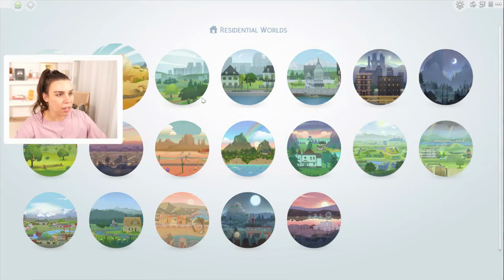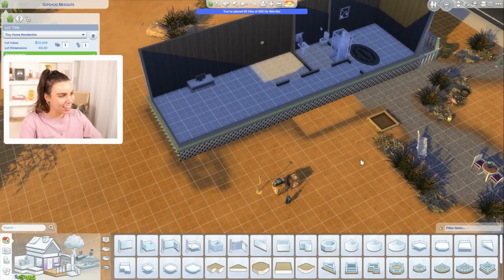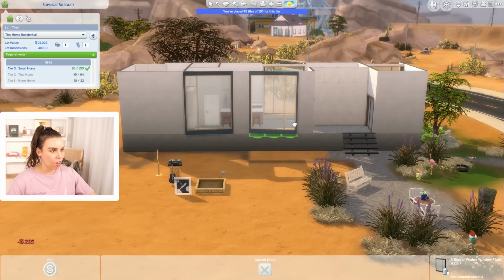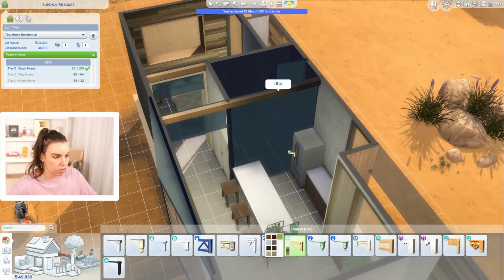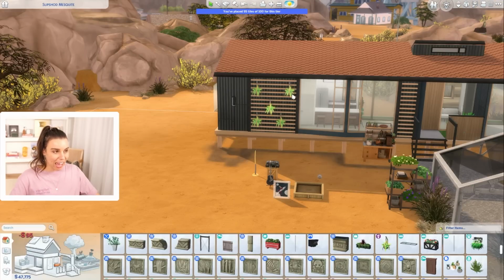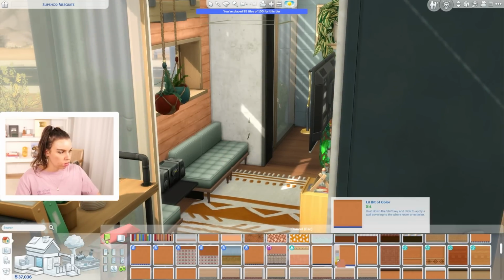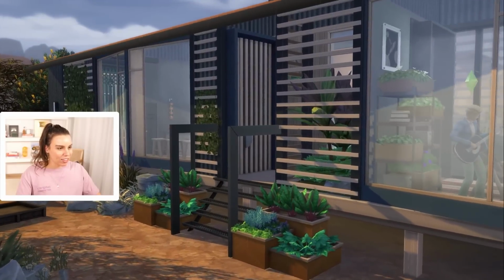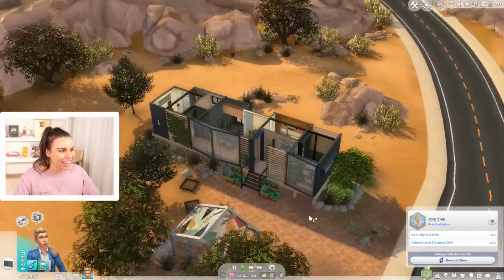I turned this horrible house into a tiny dream home!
We are back and renovating poor Johnny Zest's sad house into a lovely tiny home! Wishing you a very Happy New Year! Ps sorry about the game volume - I made some PC changes and my voice and game audio recorded on the same track :( It will be fixed next vid xx